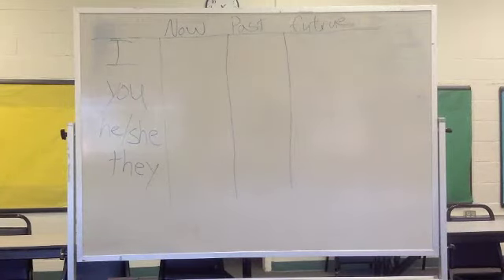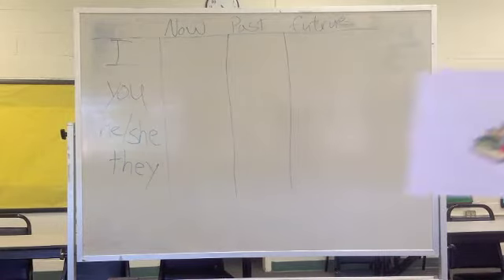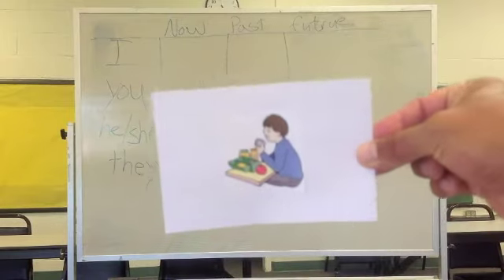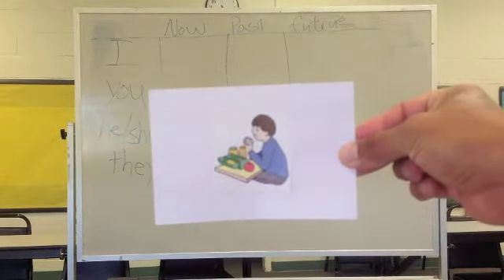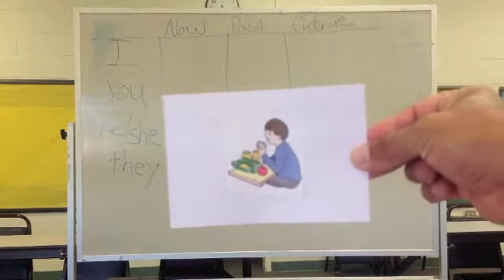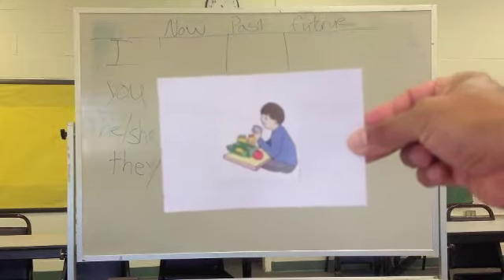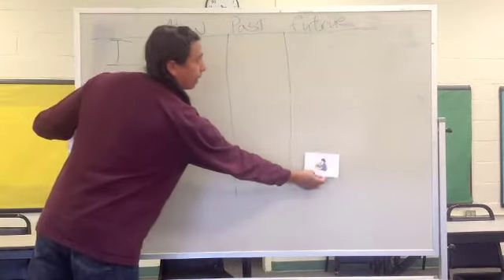xwayamami ishich past pres fut part 1.m4v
ichishkin basic simple sentences for past present and future